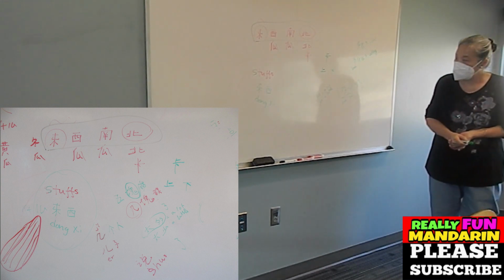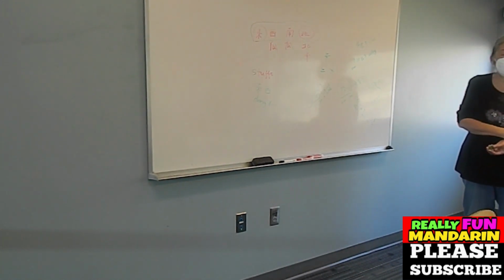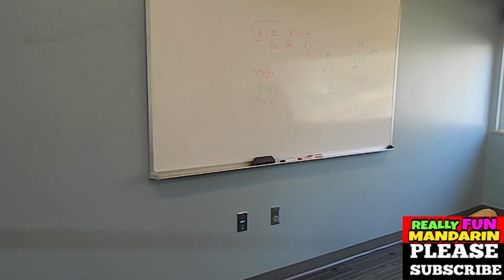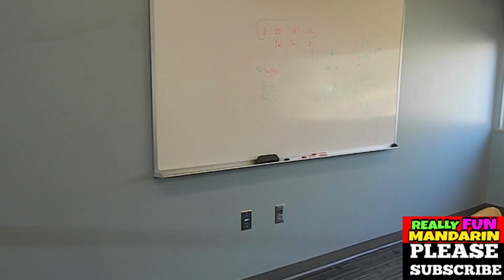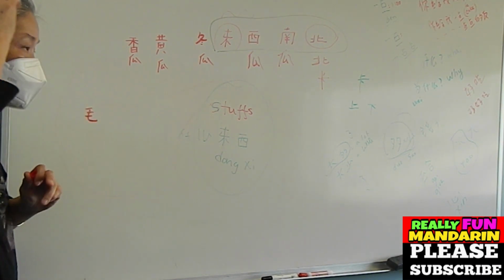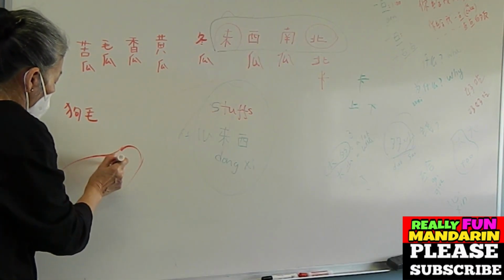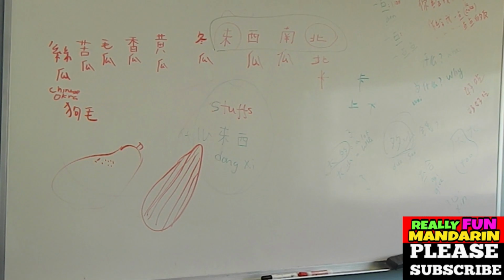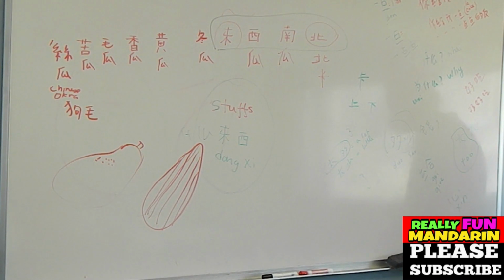MANDARIN TEACHING LIVE(1/20/24)/Learn Chinese With Sally Gouw/Super Easy Chinese/ReallyFunMandarin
This  video is intending for my own students so they can review. Apologize for unable to make it in more details due to lack of time. However if you know some basic Chinese then it might be useful for you to learn my simple and easy techniques.
Hope you enjoy this lesson.
** 3:14 Chinese Okra supposed to post at 31:31
    9:20 is a typo